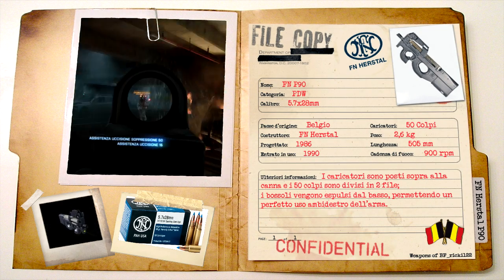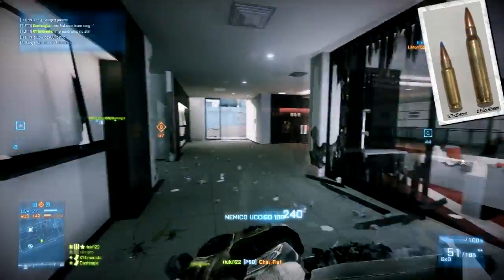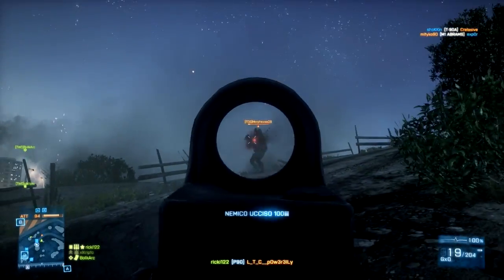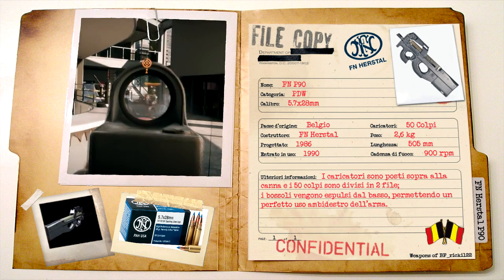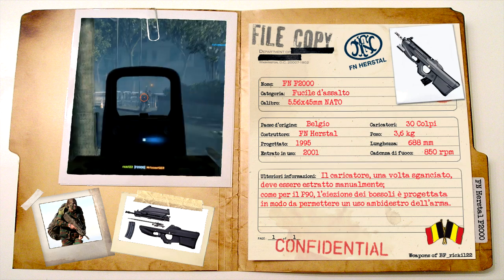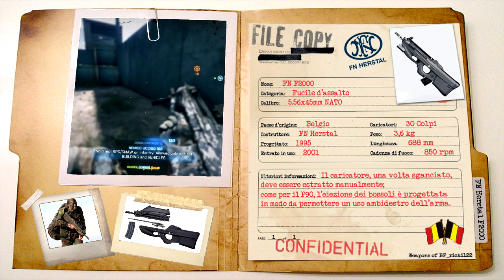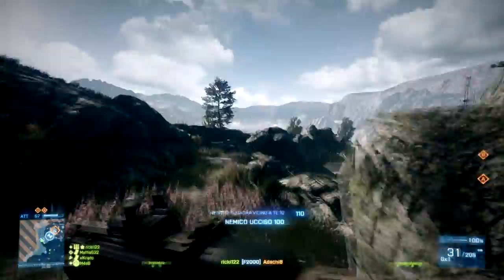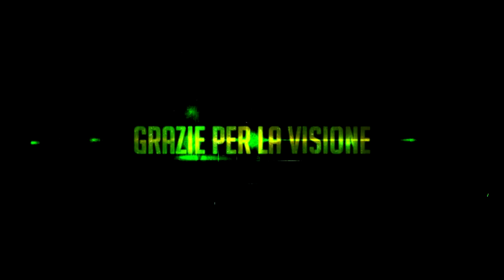Weapons of Battlefield #4 - P90 & F2000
Dopo una lunghissima attesa ho finalmente ripreso la mia serie preferita!

Intro: "Battlefield 1943 - Main Theme"